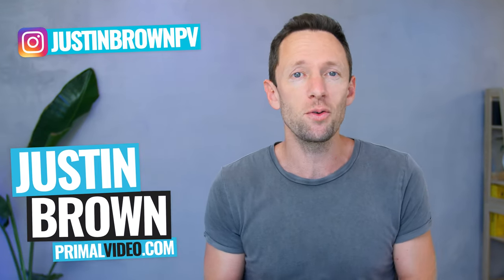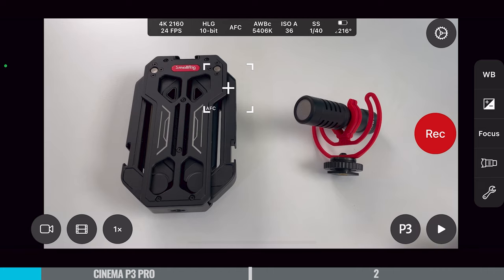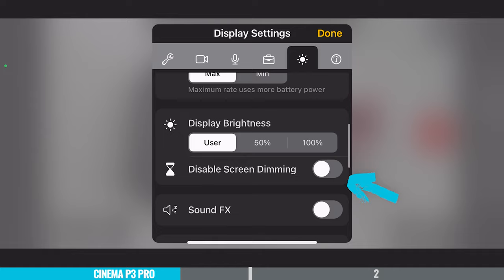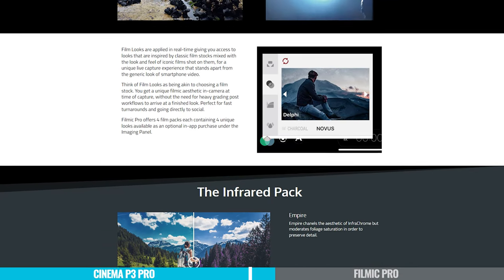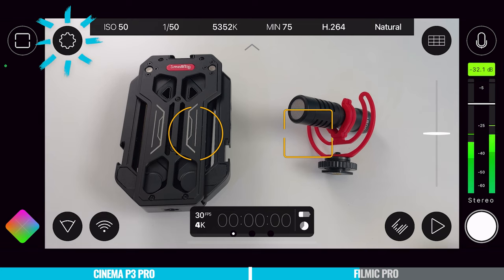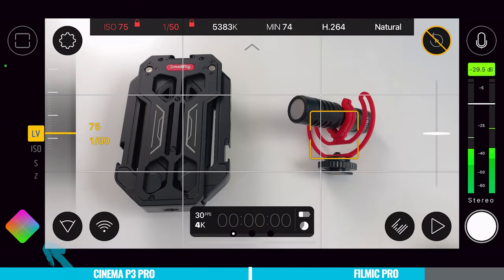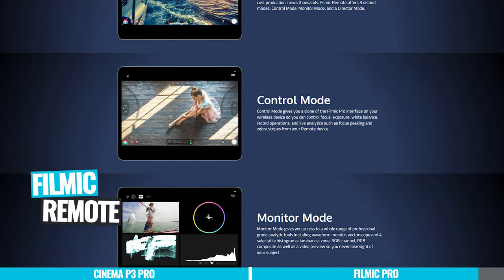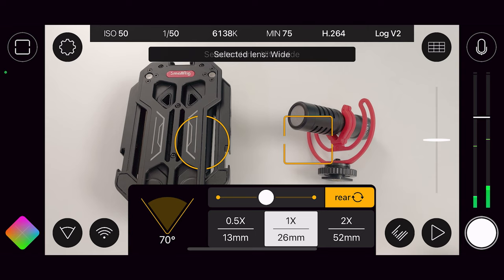Best Camera Apps for iPhone in 2023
The BEST Camera Apps for iPhone right now! This is our latest roundup & review of the leading iPhone Camera Apps so you can level up your iPhone filming.

Timestamps:
00:00 Best Camera Apps For iPhone In 2023
00:47 Cinema P3 Pro Camera Review
02:52 FiLMiC Pro Review
06:51 Our Top Pick For Best iPhone Camera App

Learn how to build an audience, generate new leads on autopilot and SCALE your business with video step-by-step in our fast-track Primal Video Accelerator program!

Become a Primal Video Insider (100% free) to access advanced workshops, bonus trainings, and regular PV updates

-- Best Camera App for iPhone - 2023 Review! --

Your iPhone camera is super powerful out-of-the-box. But by doing a quick install of an iPhone camera app, you can instantly unlock a TON of advanced functionality that will take your iPhone filmmaking to the next level.

With the ability to add advanced DSLR-like settings, pro-grade manual controls, and higher quality bitrates standard to most third-party camera apps, you can easily overcome many of the drawbacks of shooting with the built-in apps bundled with your iPhone or iPad.

Whether you’re looking for the best free iPhone camera app or something more professional, there’s a DSLR camera app that will suit your needs.

In this video, we’ll take a look at all the leading alternative camera apps right now, with a full review and my top picks for the BEST iPhone Camera Apps in 2023! Plus you’ll learn some great iPhone filming tricks along the way.

--- Related Content —